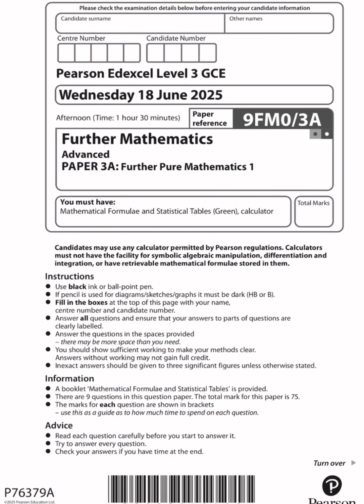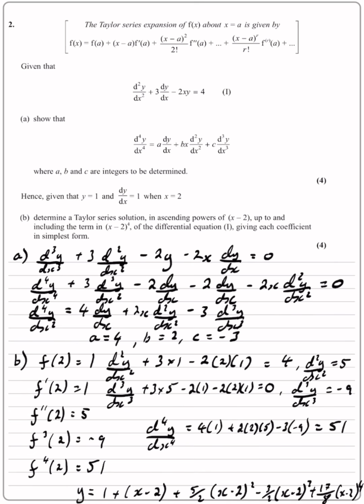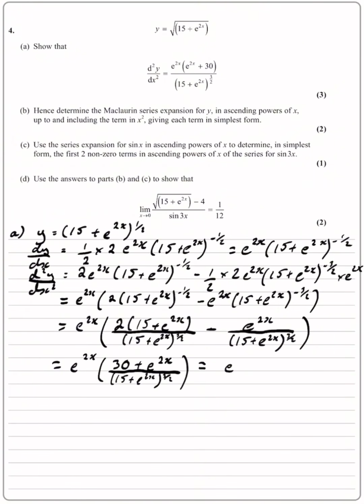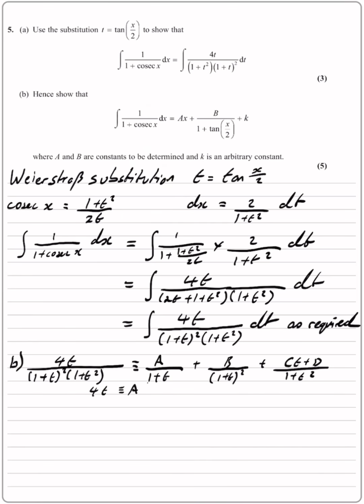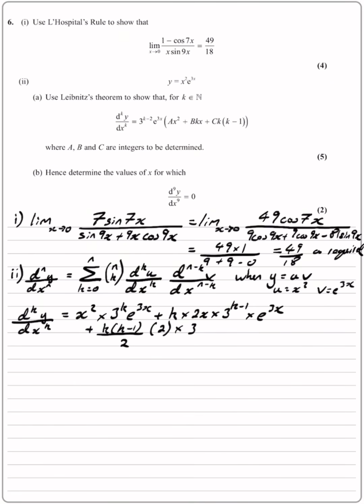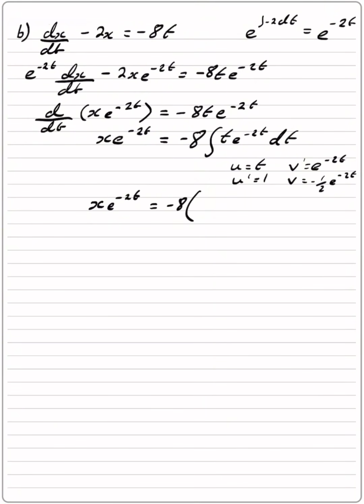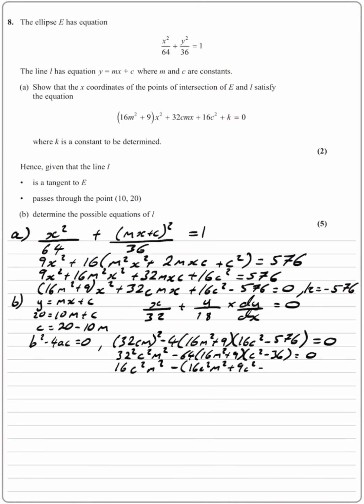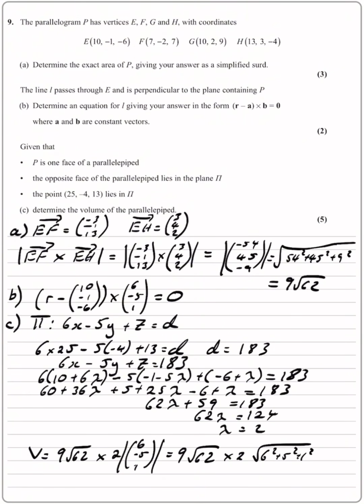Edexcel FP1 June 2025 Walkthrough | Full Paper Solutions | Further Maths A Level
Full worked solution to the Edexcel Further Maths FP1 June 2025 – full paper walkthrough.